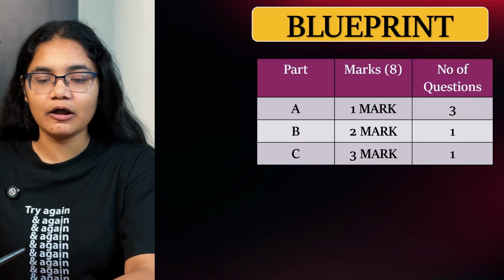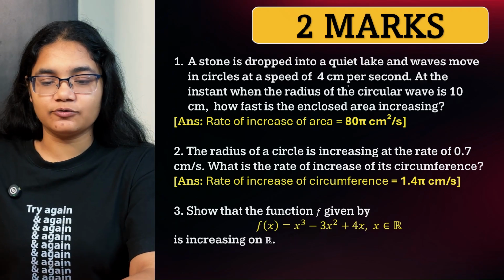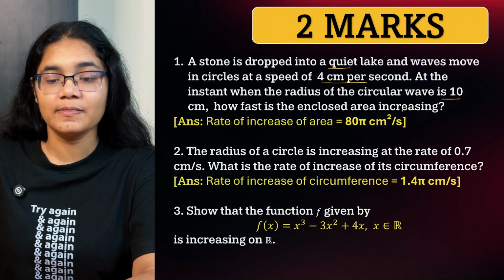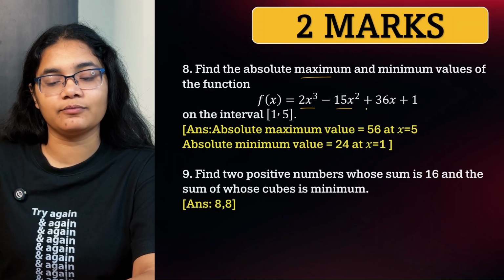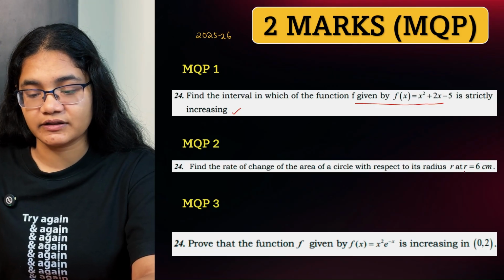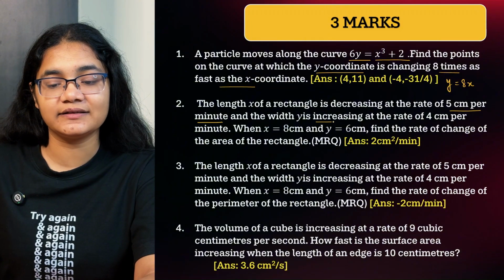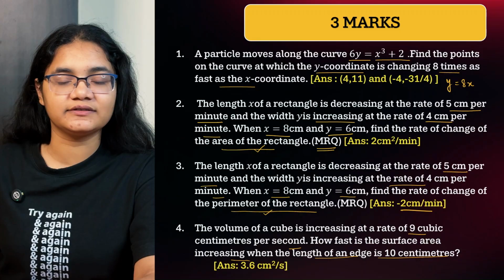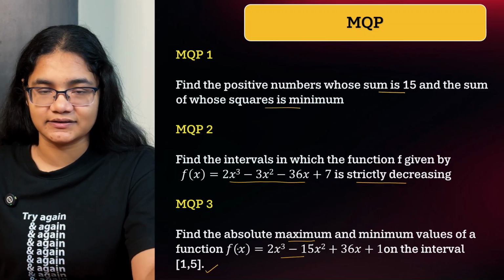2nd PUC Maths Application of Derivatives Most Imp. Questions | 21 Days Challenge Day 9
Hello 2nd PUC & KCET aspirants 👋
Welcome to Day 9 of the 21 Days Challenge to score 95% in the 2nd PUC Board Exam 🎯
In this video, Aishwarya ma’am discusses the most important and exam-oriented questions from the Application of Derivatives chapter of the 2nd PUC Mathematics syllabus.

📌 This session is designed to help you:
✅ Understand key concepts clearly
✅ Practice high-weightage problems
✅ Prepare effectively for 2nd PUC Board Exams
✅ Strengthen fundamentals for KCET Maths
👉 All questions are selected based on previous year trends and model question papers, making this video extremely important for exam preparation.